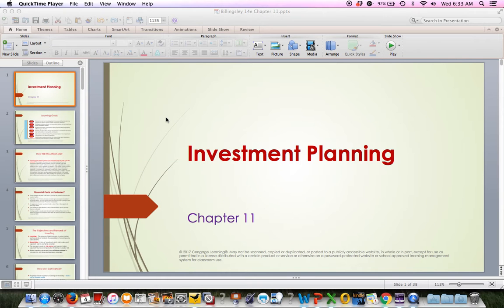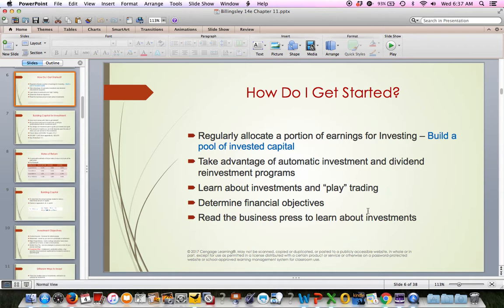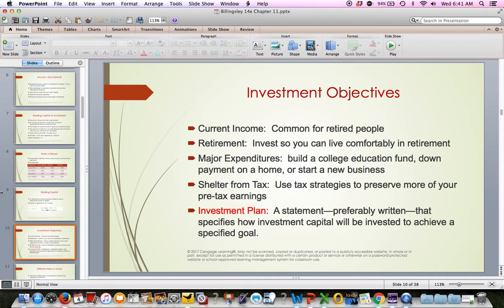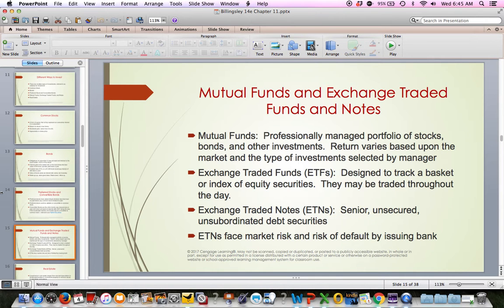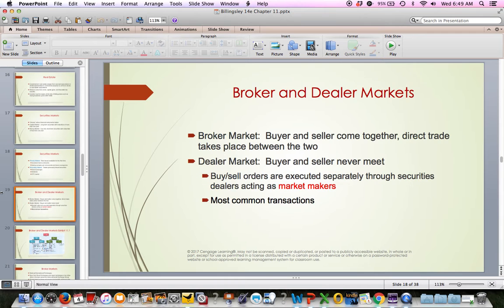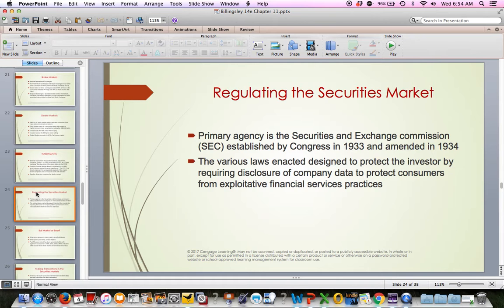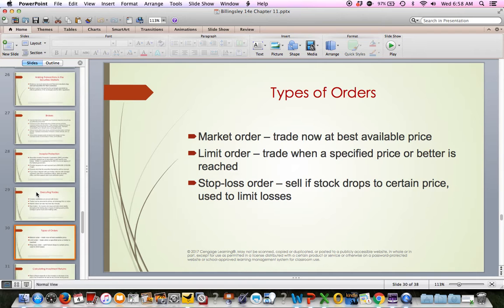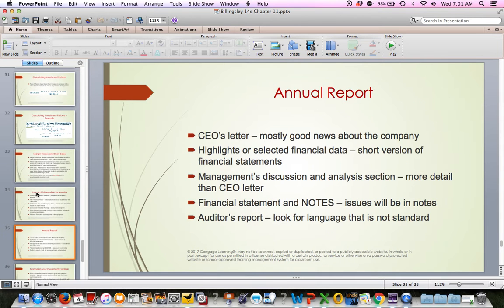BUS108 Chapter 11